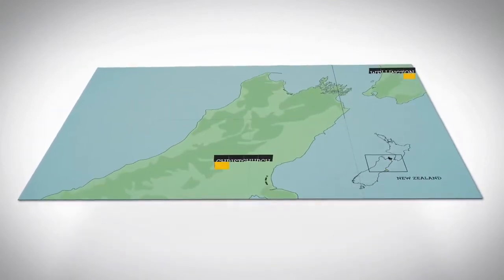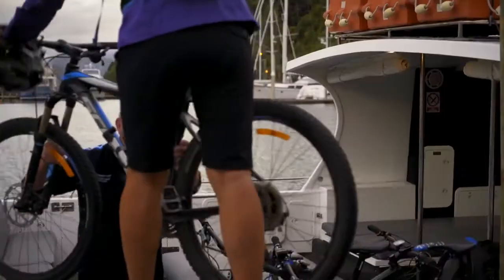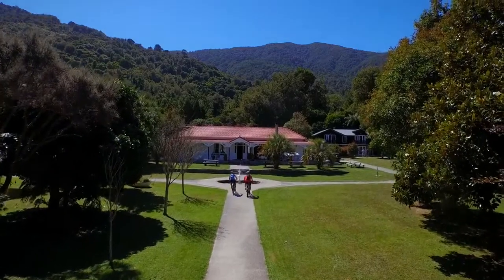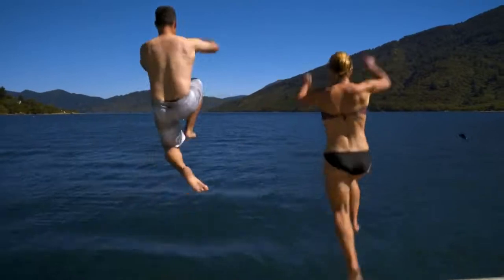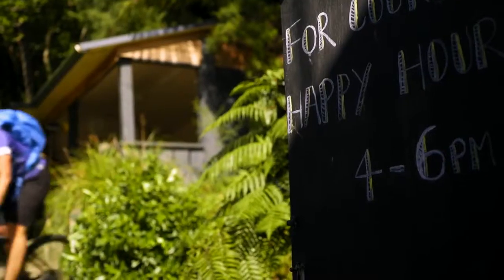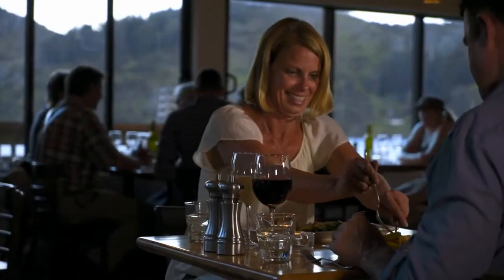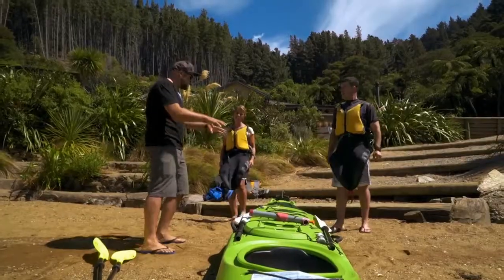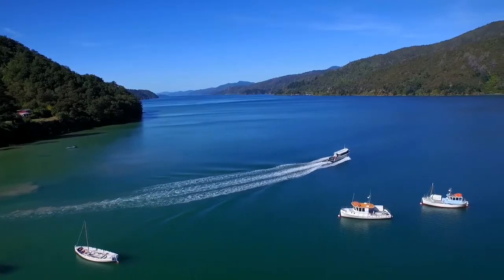Queen Charlotte Track Marlborough Sounds, New Zealand